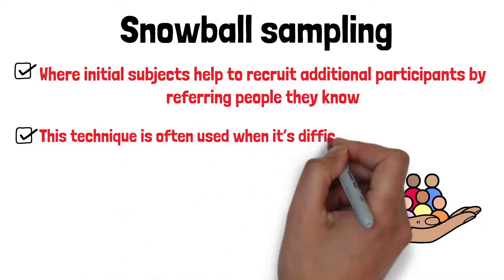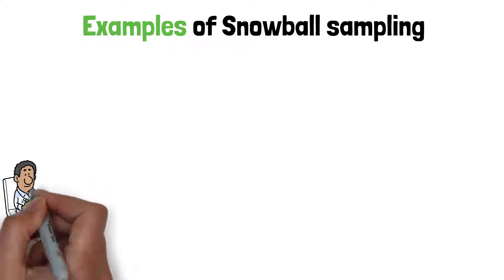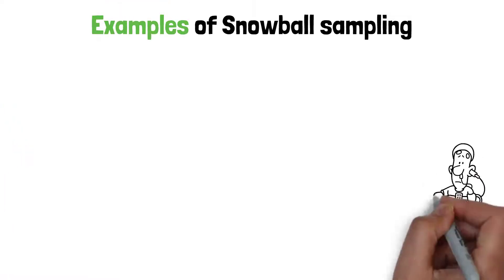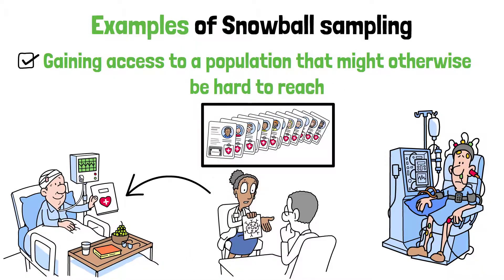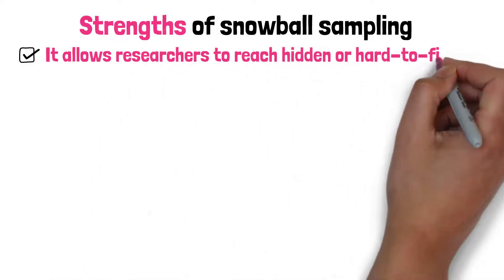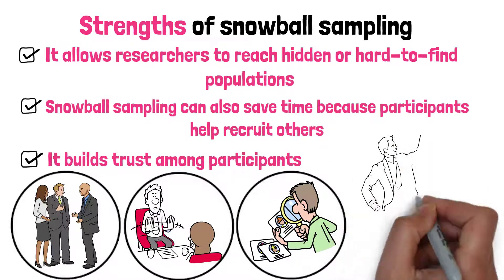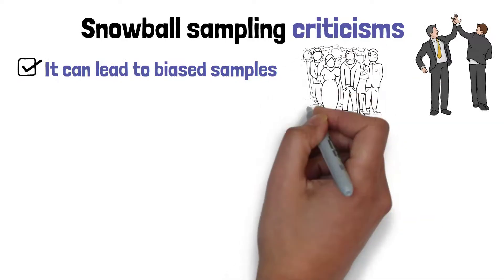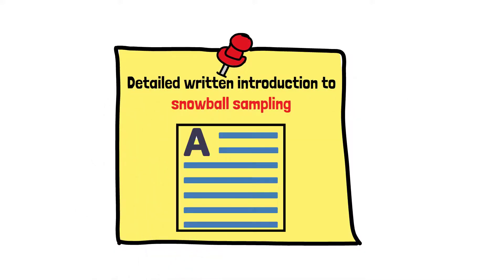What is Snowball Sampling? (Explained in 3 Minutes)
Snowball sampling is a non-probability sampling technique where existing participants recruit future participants from among their acquaintances. This method is often used in hard-to-reach or hidden populations where a sampling frame is not readily available. The sample "snowballs" as more participants are added, growing in size through the network of referrals.